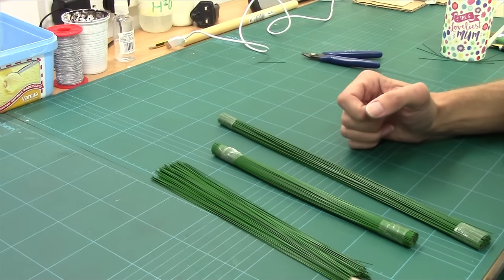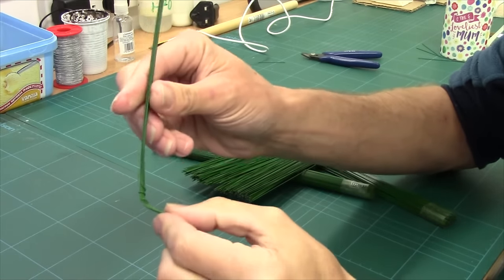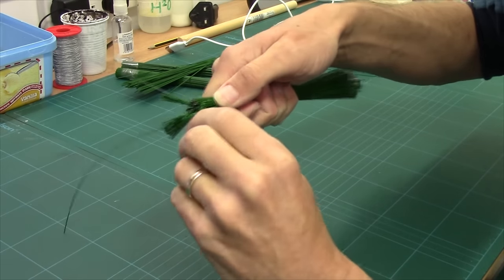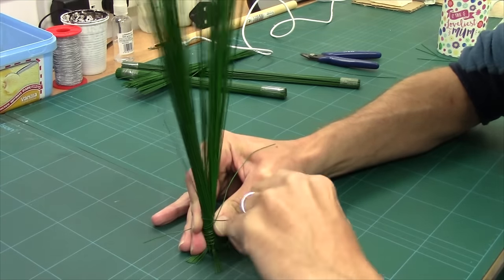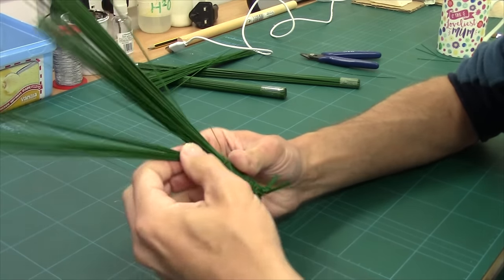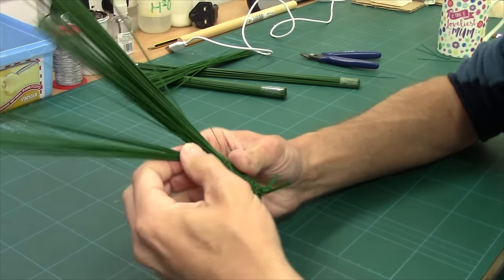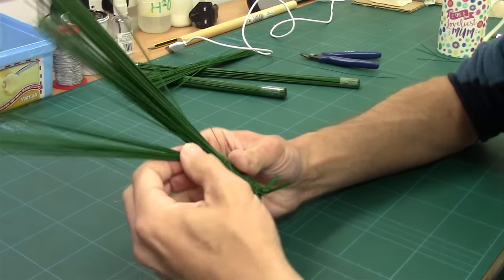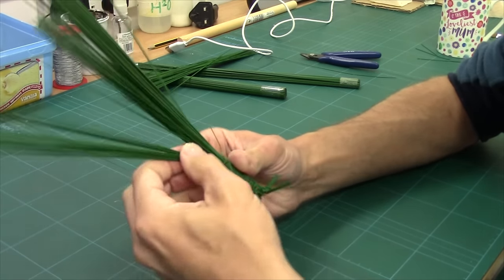Realistic Scenic Trees - Wire Armatures (Wrap Technique)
In this part of the realistic trees series, we look at making fine wire tree armatures using the wrap technique to created complex wire armatures.

Like what I do, want to support this effort and help my dream for this channel?

Take the $1 patron pledge and become awesome!